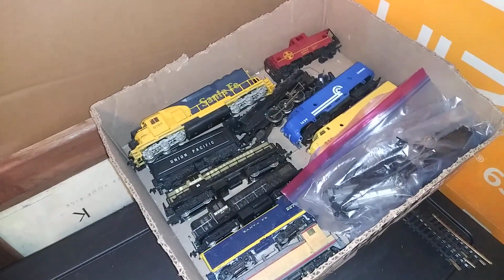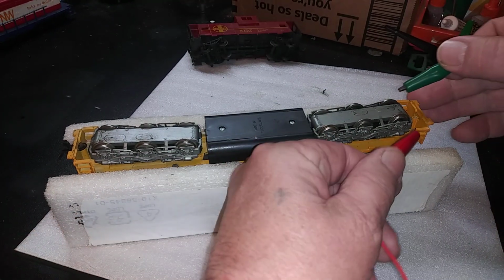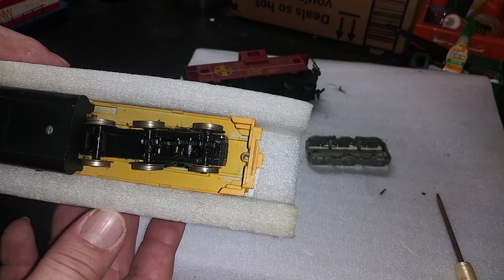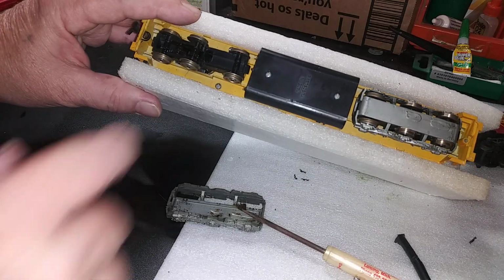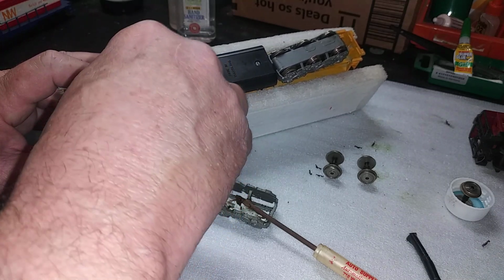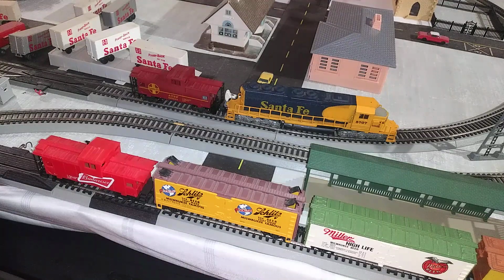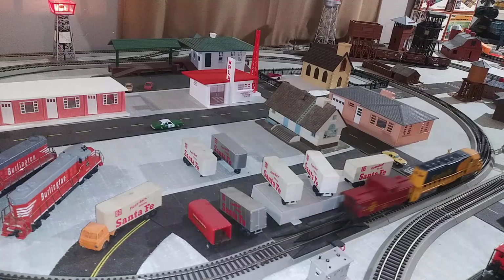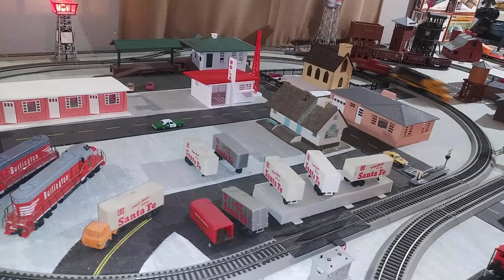Will this as-is HO scale Santa Fe from EBay work?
cleaning and repairing a Santa Fe h o scale locomotive